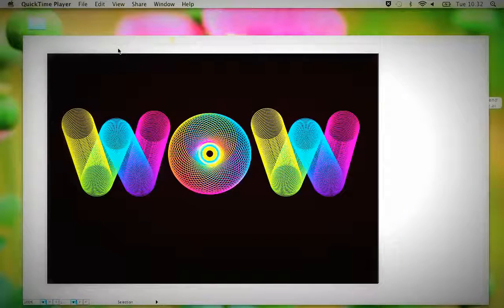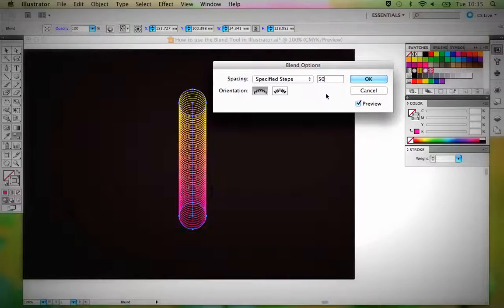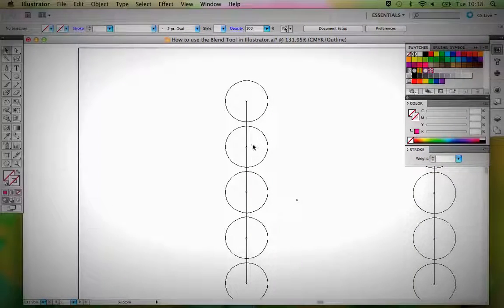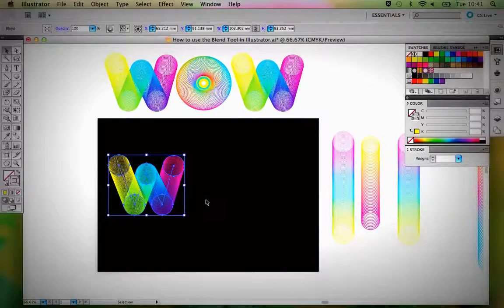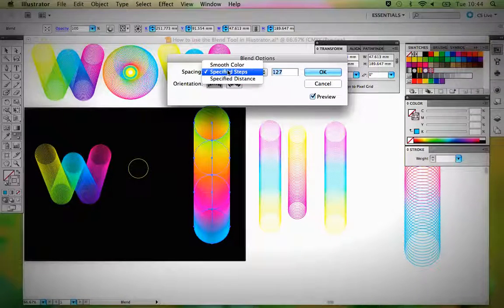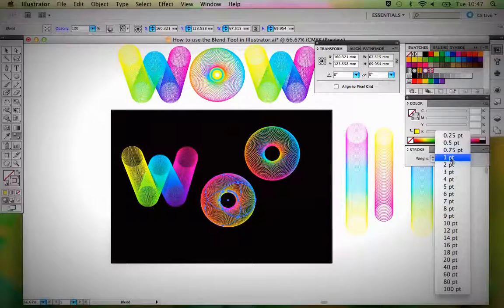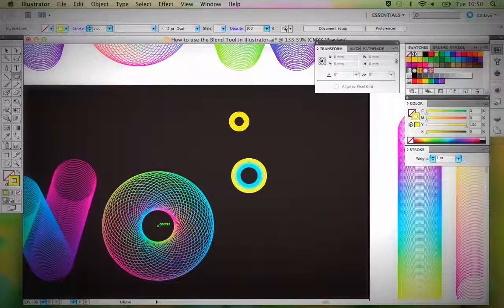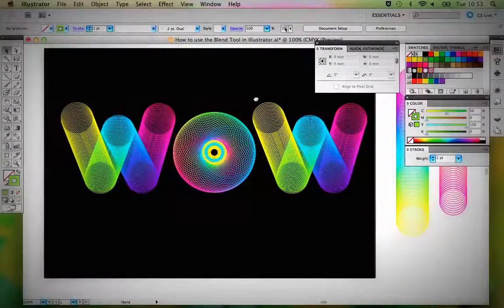learn Adobe Illustrator 2017 Hd